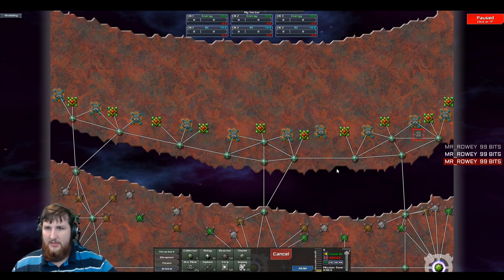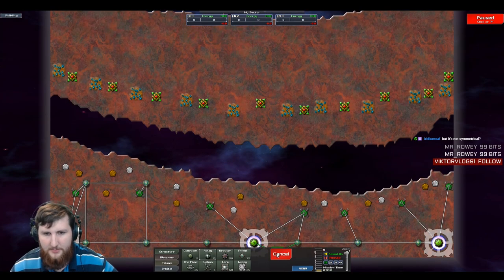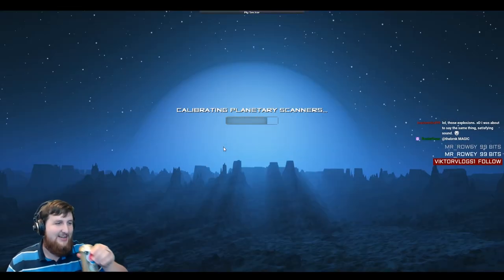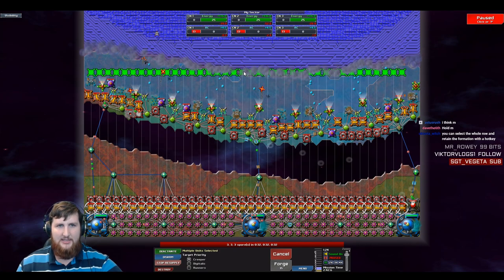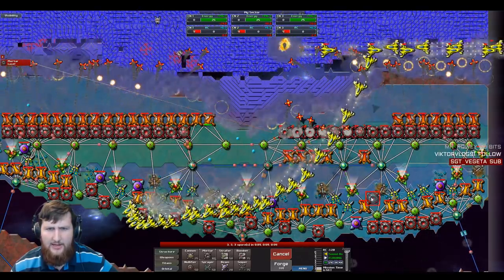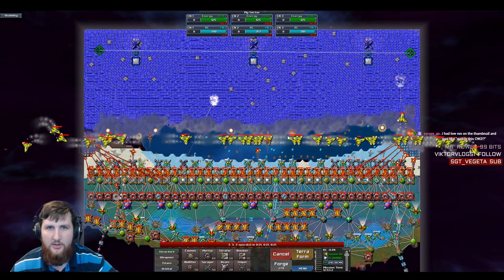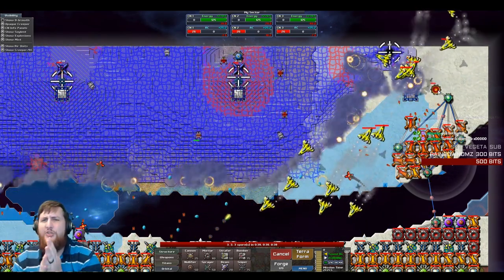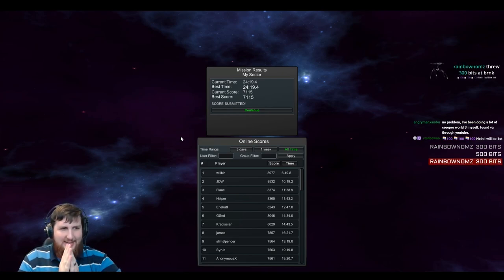The Non-Starter Map Strikes!!! - Creeper World 3: Arc Eternal